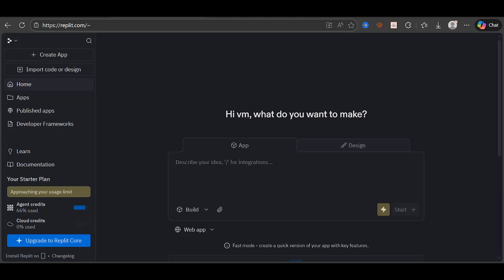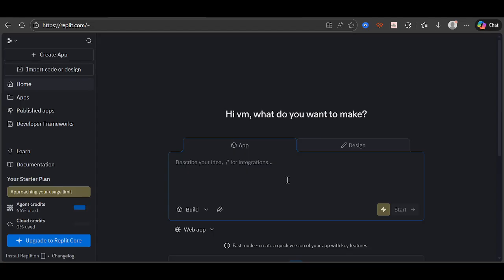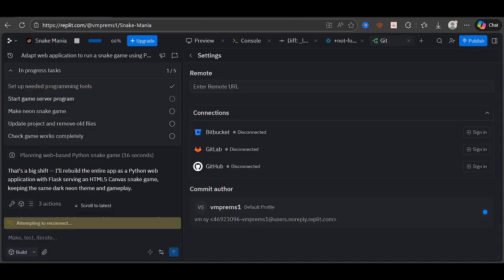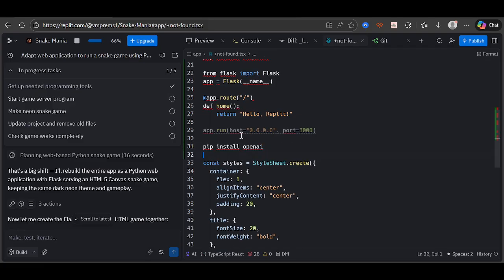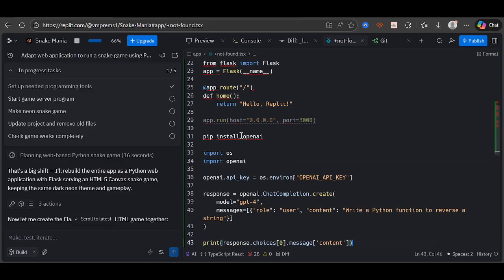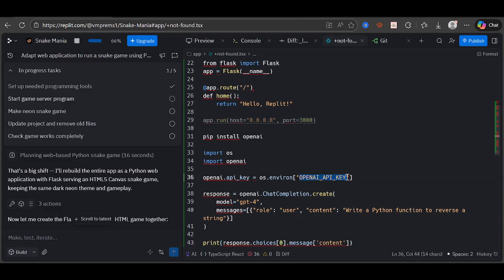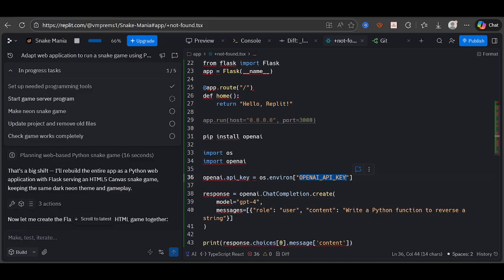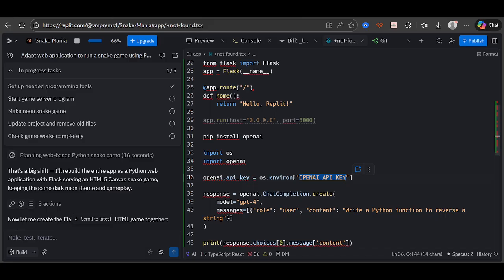How to Connect Replit to ChatGPT (Integrate Replit to ChatGPT)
In this informative video, we will demonstrate how to seamlessly connect Replit to ChatGPT. Whether you're a beginner or an experienced developer, this tutorial will guide you through the step-by-step process, ensuring you can leverage the powerful capabilities of ChatGPT in your Replit projects.

By the end of this video, you'll have a solid understanding of the integration process and how to use ChatGPT effectively within your coding environment. Watch till the end to enhance your development experience and explore new possibilities with AI.